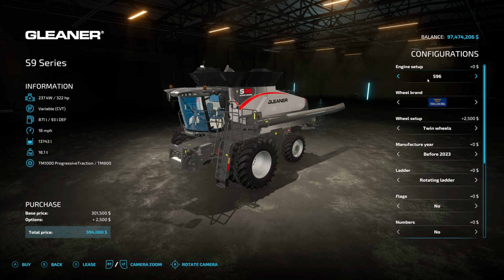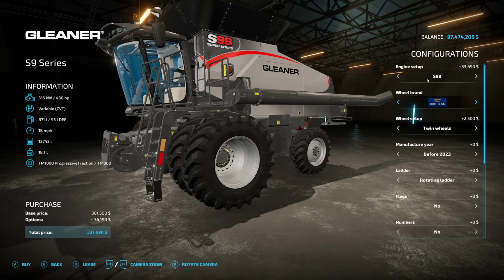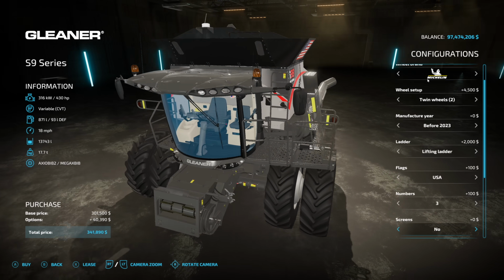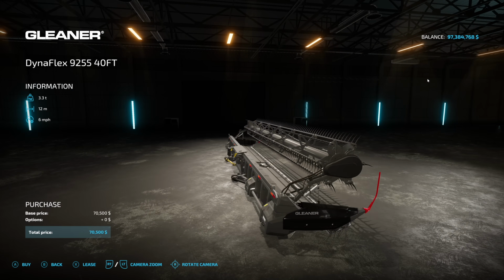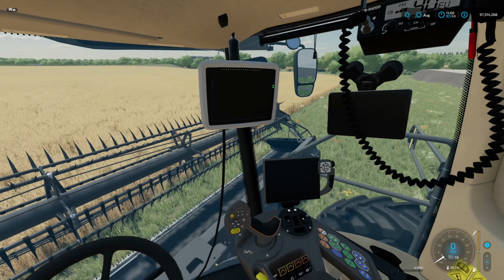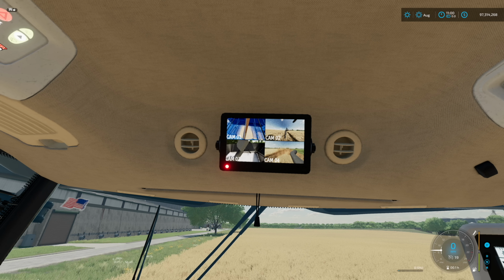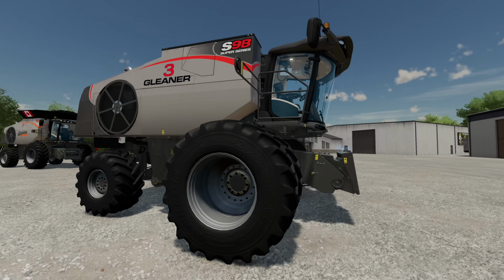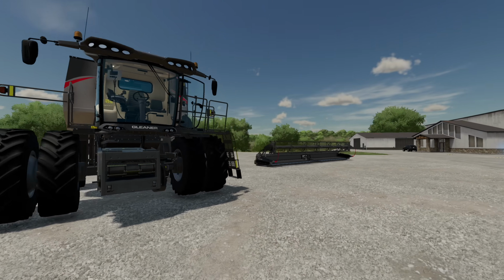Gleaner S9 - Mod Preview | Farming Simulator 22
Mod Preview - Gleaner Combine S9 Series by SiiD Modding